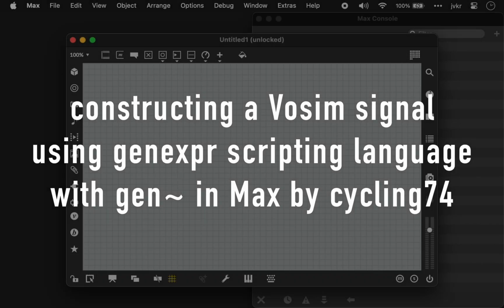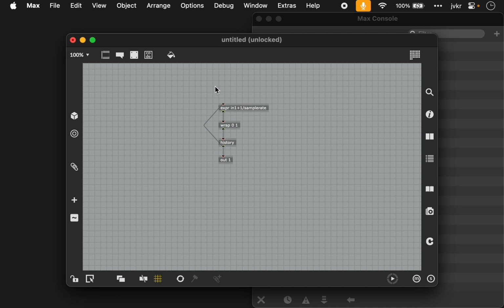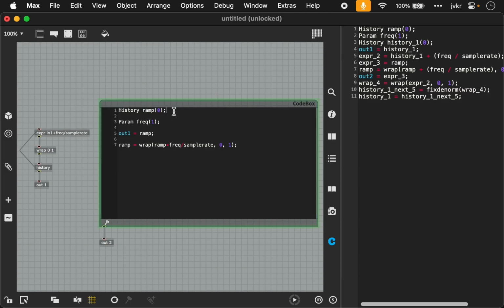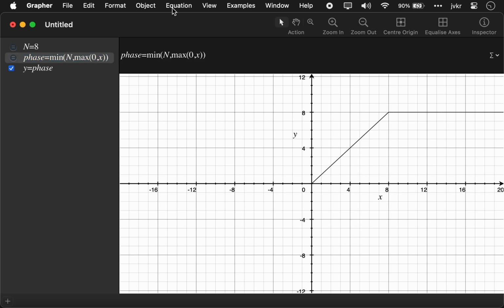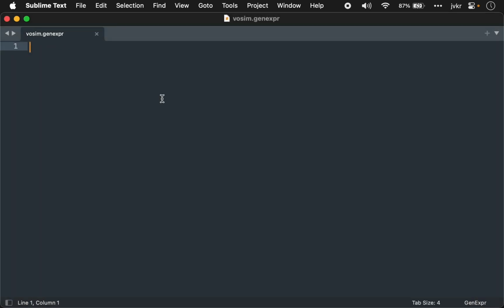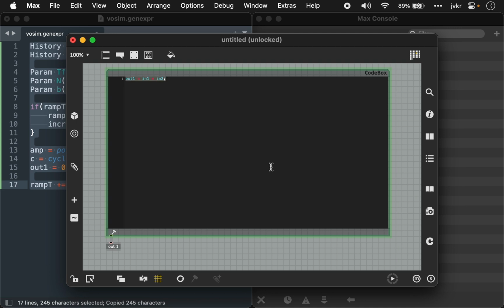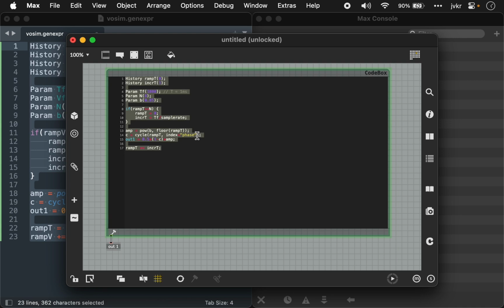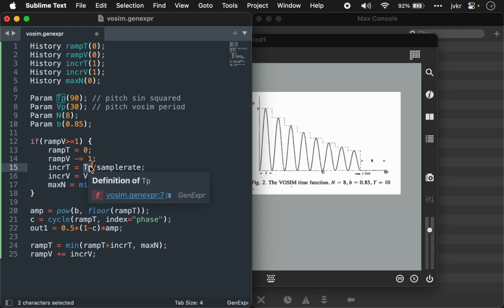Vosim in genexpr code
The implementation of the VOice SIMulation model created by Kaegi/Tempelaars requires just a few lines of genexpr code. This video shows how to realize this, explains the math behind it, but also introduces some crucial concepts related to programming dsp processes in the genexpr scripting language.